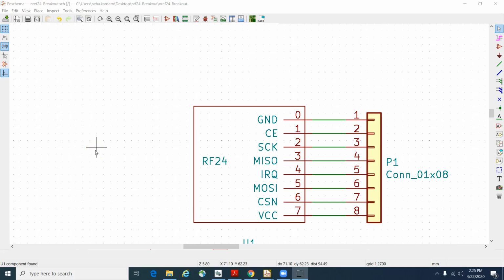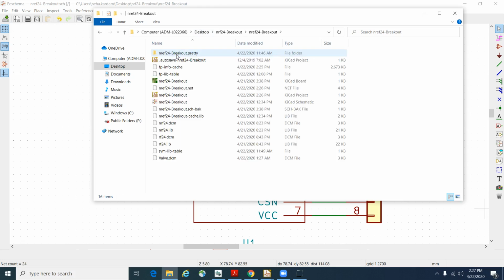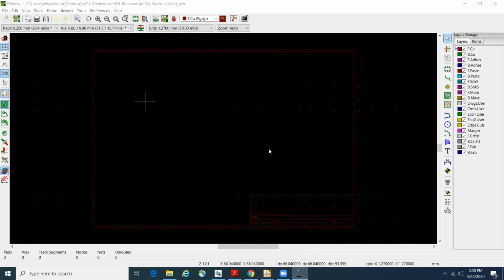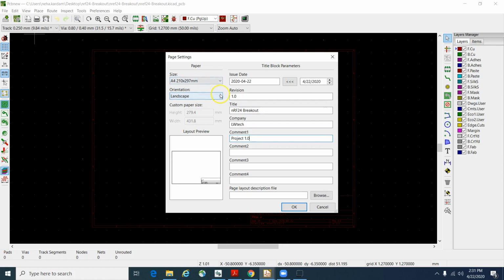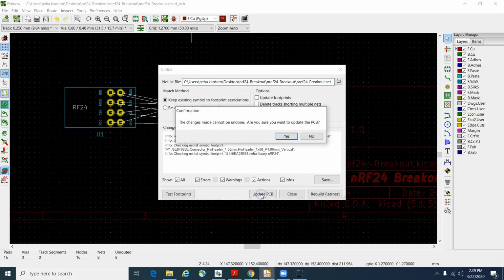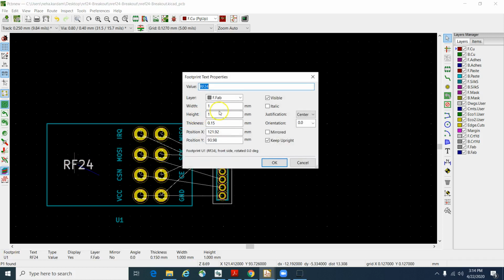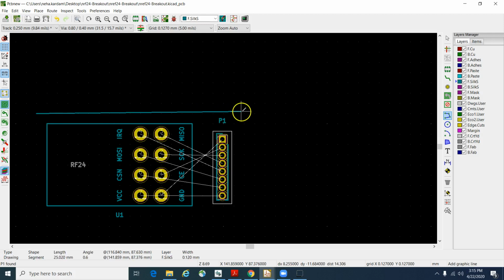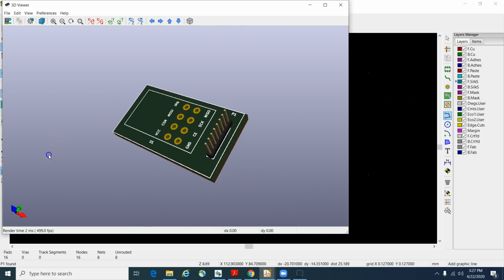13: Printed Circuit Board Design (Ki-CAD)